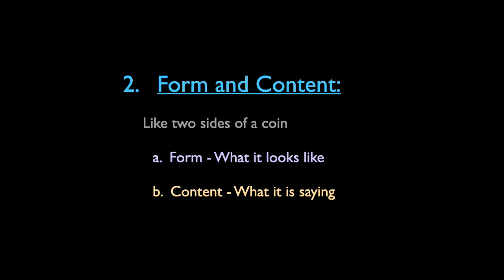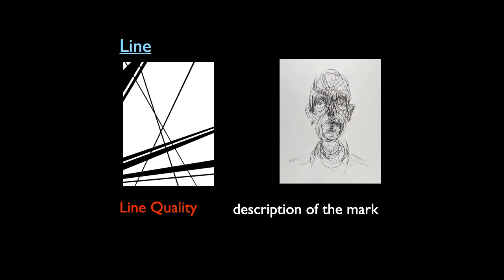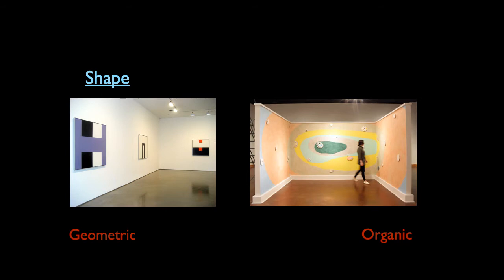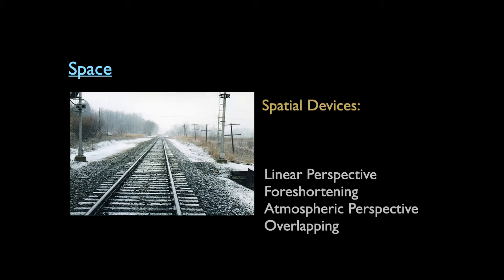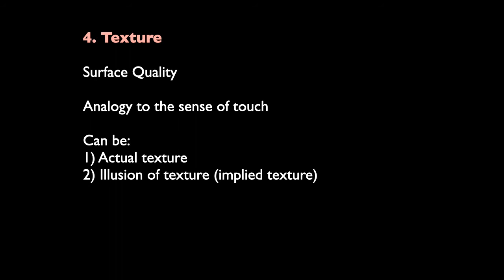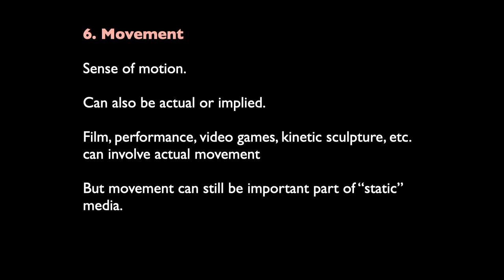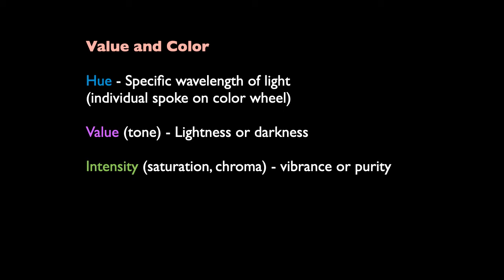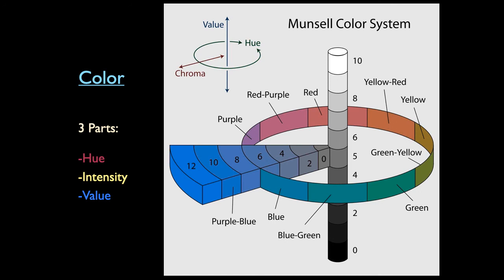Lecture 2 - Form and Content: The Visual Elements